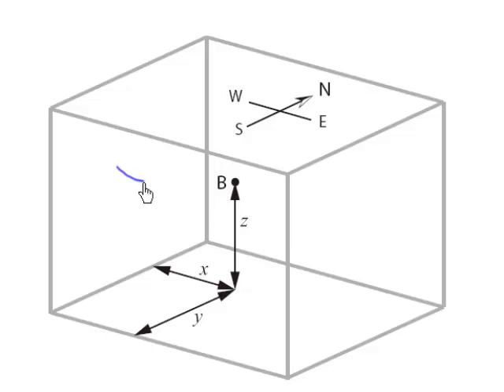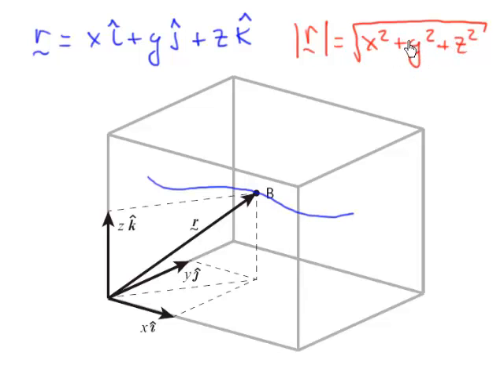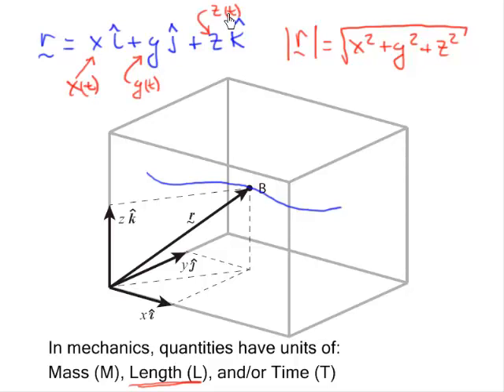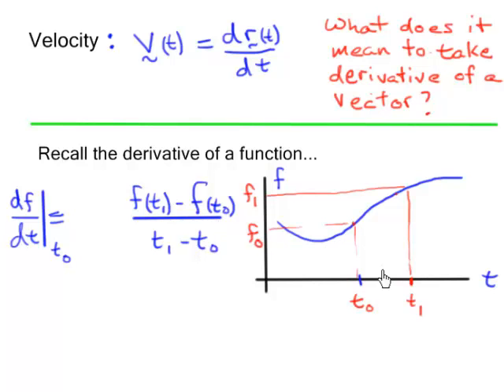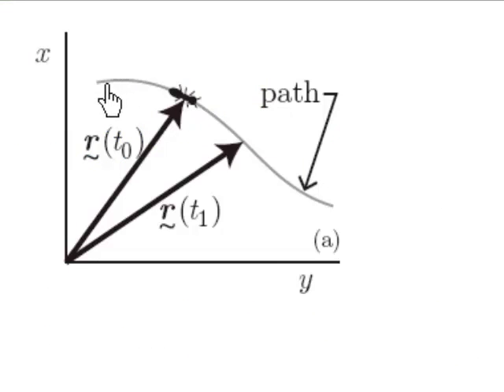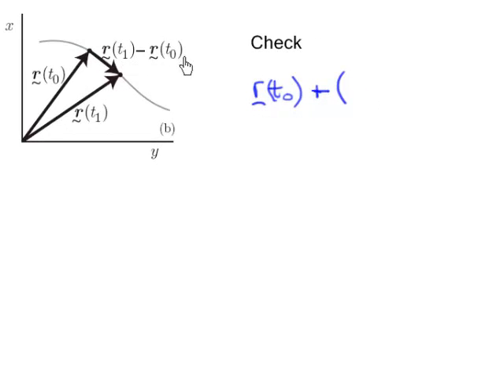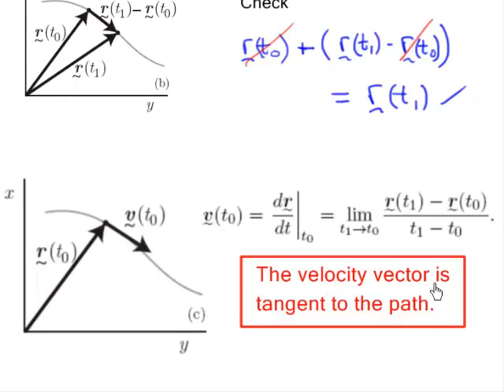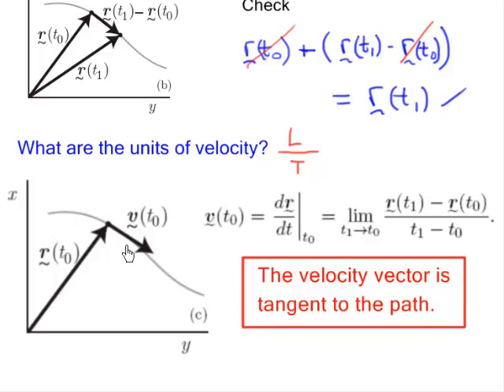The Velocity Vector - Engineering Dynamics & Notes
Here we define the position and velocity vectors... as stepping stones toward defining acceleration.